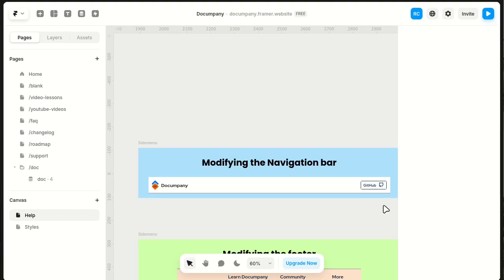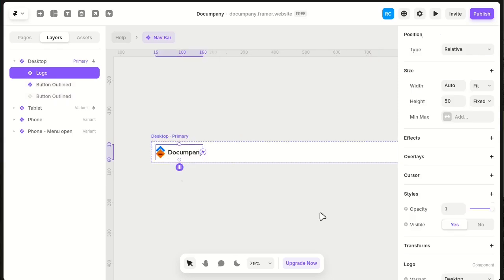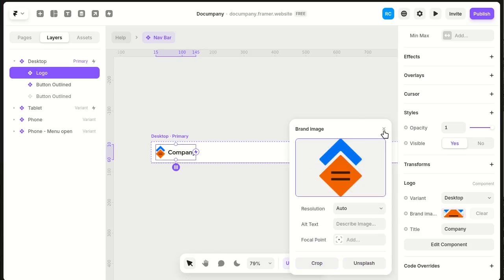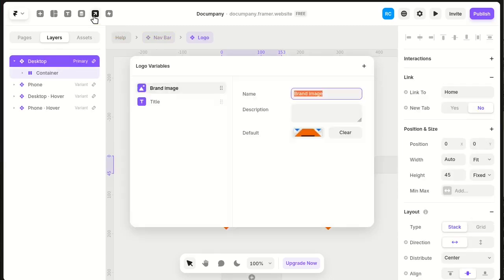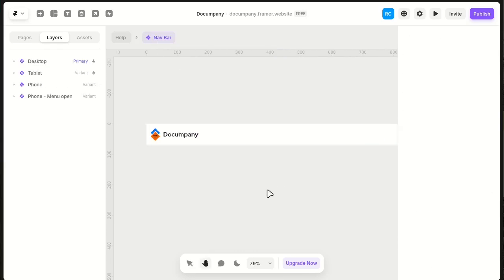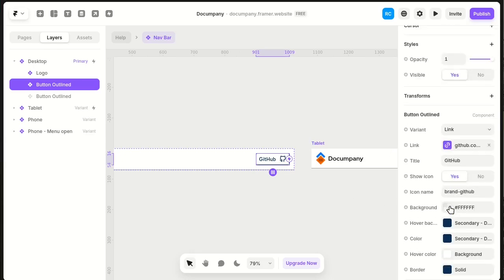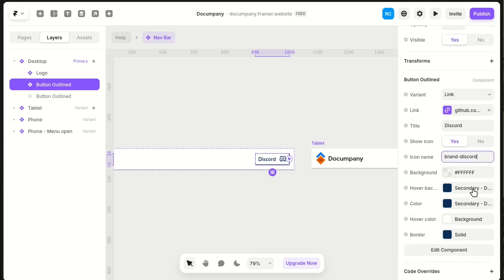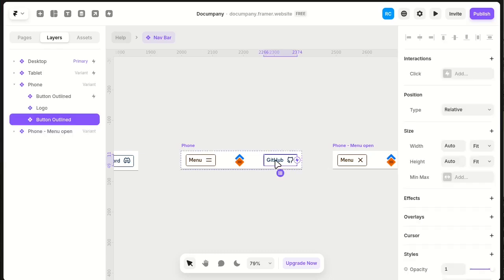Documpany - Modifying the Nav Bar in framer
This is a short tutorial on how you can modify the nav bar in Documpany, a free Framer documentation template.

Main channel: @schemetastic